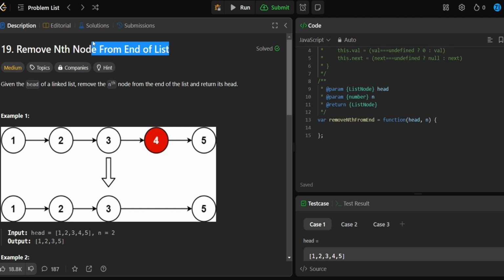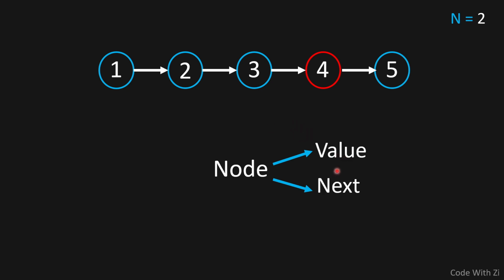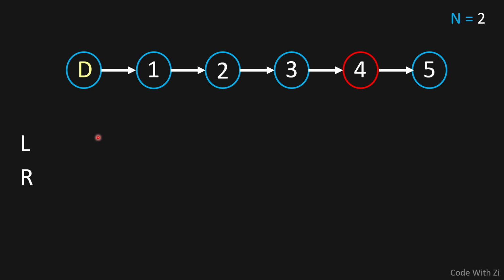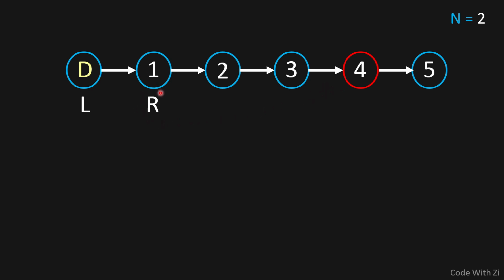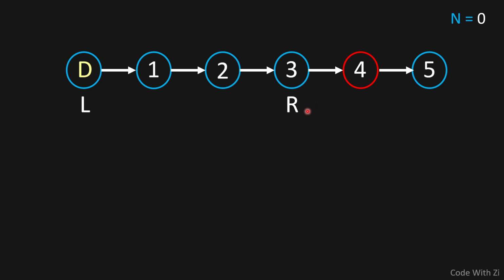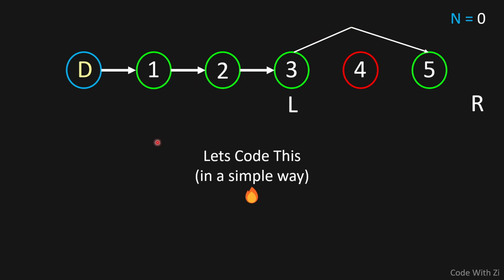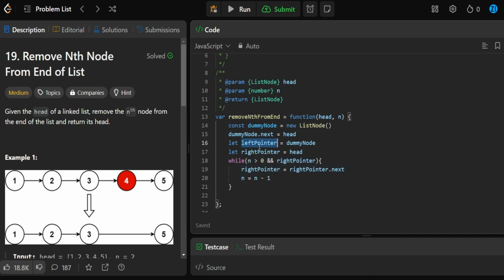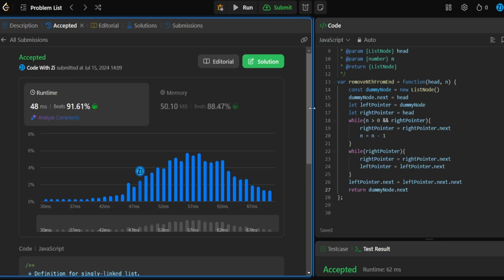LeetCode: 19. Remove Nth Node From End of List (Visualized)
In this video I explain and show you how to code the solution for the 19. Remove Nth Node From End of List problem in Javascript in the easiest way possible and while getting an optimal time complexity , I fully explain each step and each part of the code, trace and visualize the algorithm to make sure you fully understand how to solve this leetcode problem.

Time Stamps🕒:
00:00  Reading the Question
00:47  Explanation & Visualization
08:16  Code